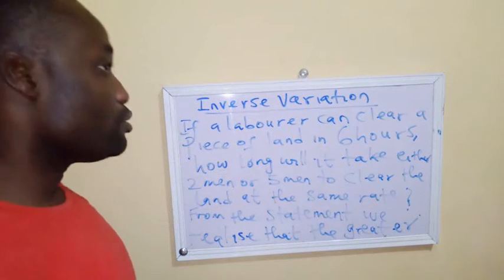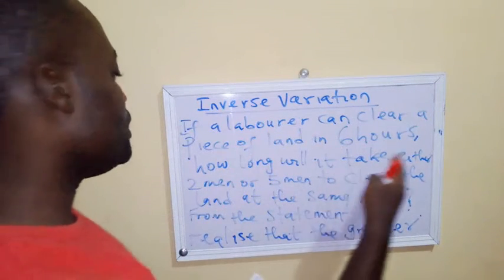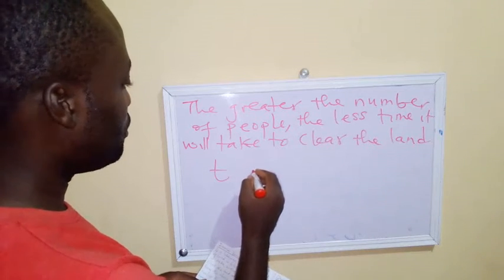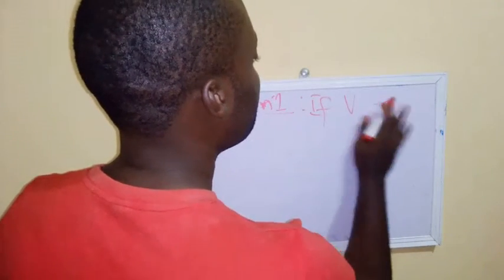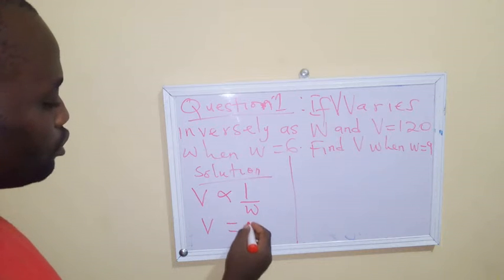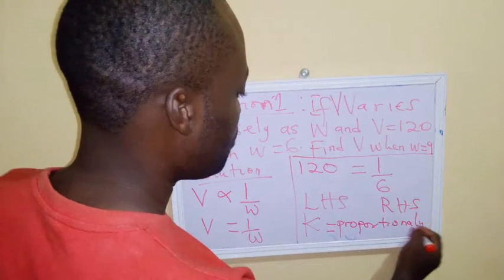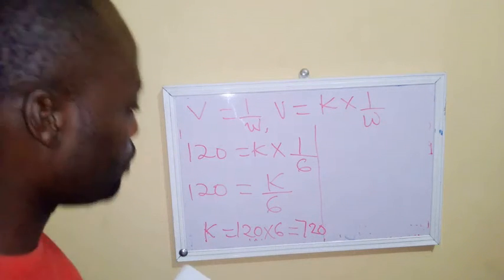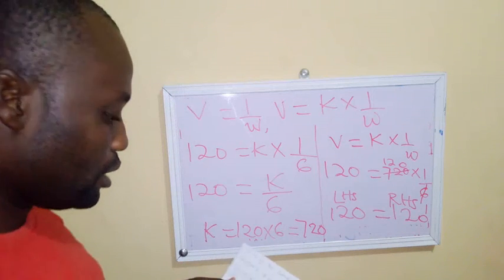MATHS ONLINE CLASS